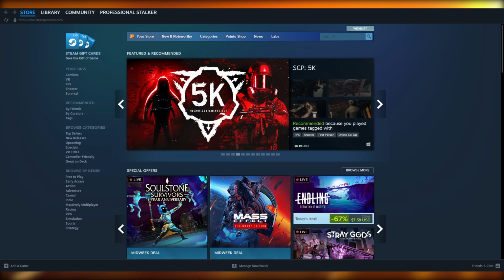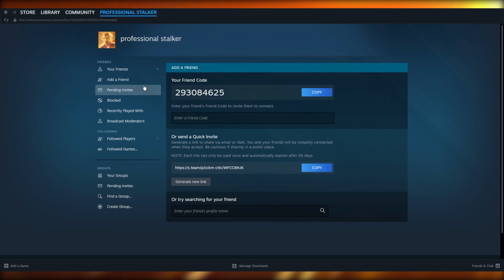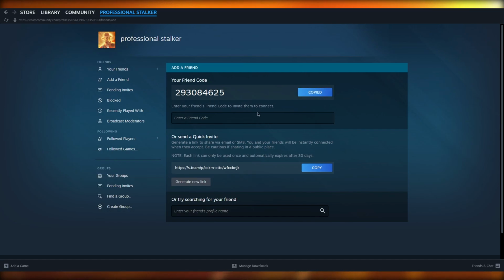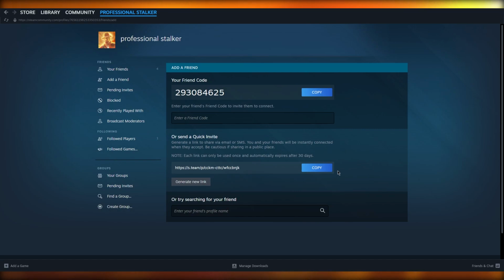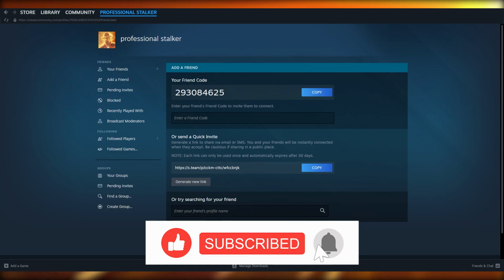✅How to ADD FRIENDS on Steam WITHOUT PAYING (2024) Add Friends for Free